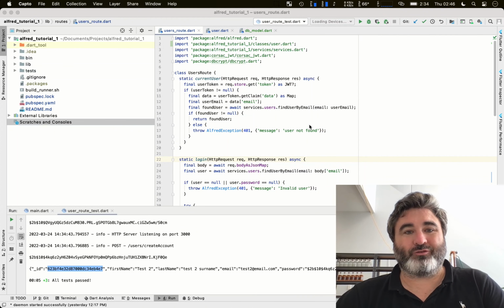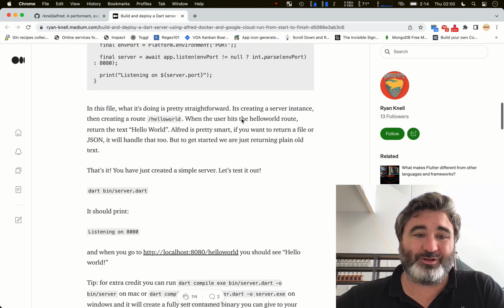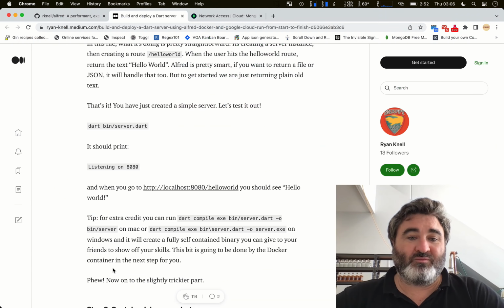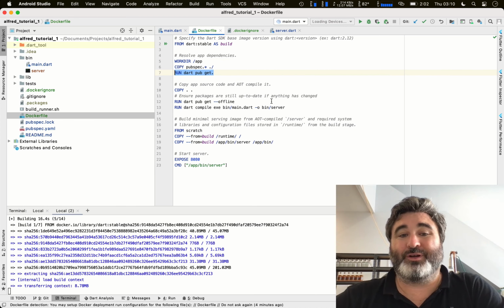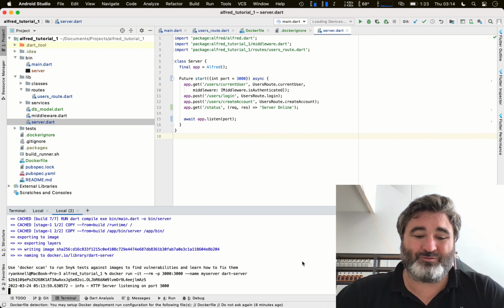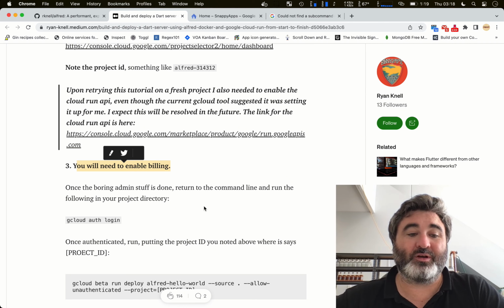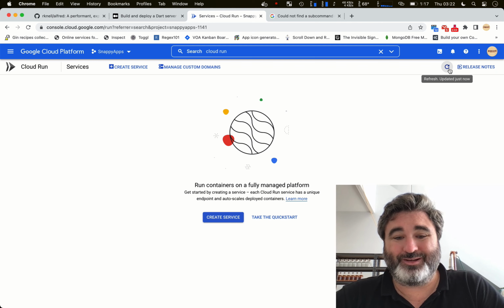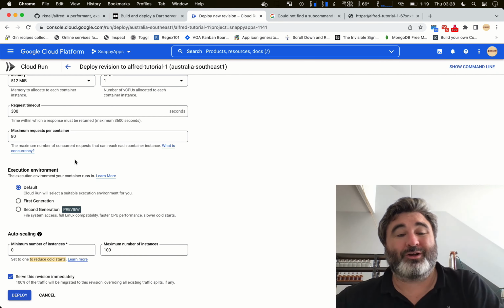Dart Alfred Tutorial - Part 6 - Containerizing & Deployment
Part 6 in the series where we build a backend server in dart from start to deployment, including connecting a database and performing authentication. We even do some test driven development along the way.

In the final part we learn how to deploy the app using a docker container and upload it to google cloud run.